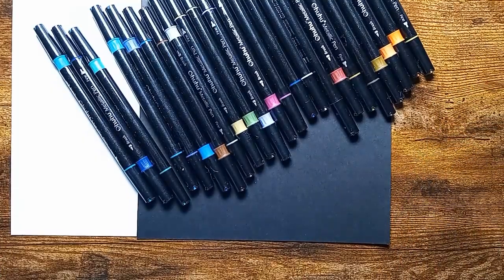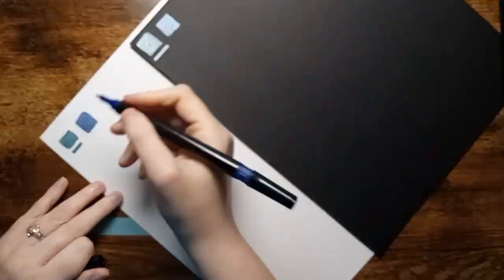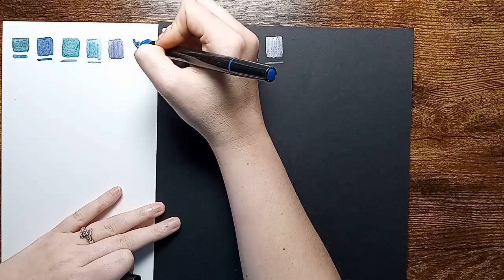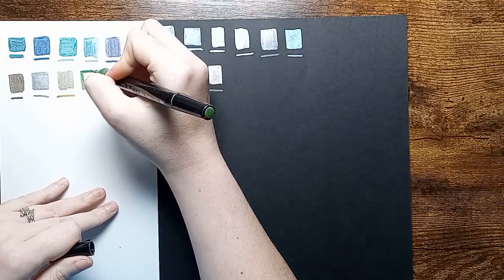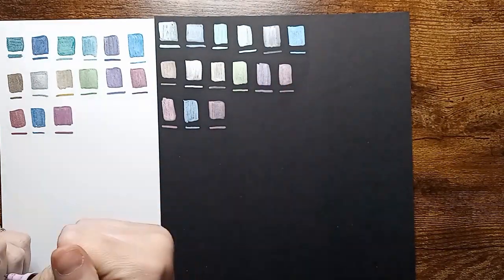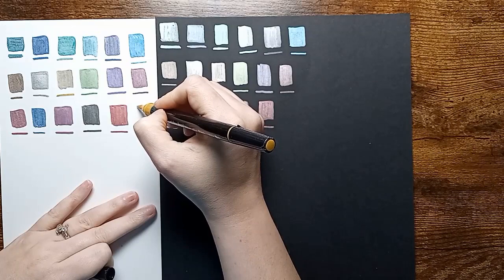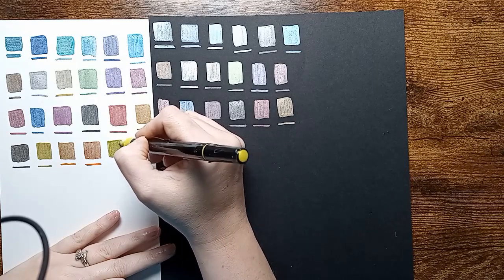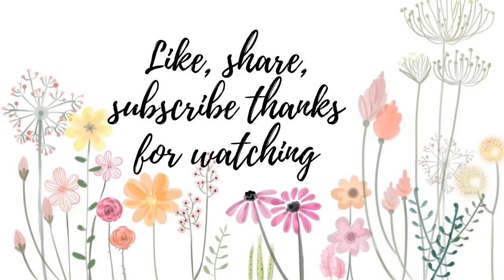Swatching and first impressions of Ohuhu Metallic Markers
hi everyone,
in today's videos we are swatching out the Ohuhu Metallic Markers and I'm sharing with you my thoughts and first impressions on them

Here's the product name
ohuhu metallic markers